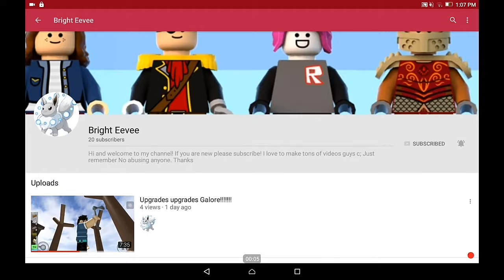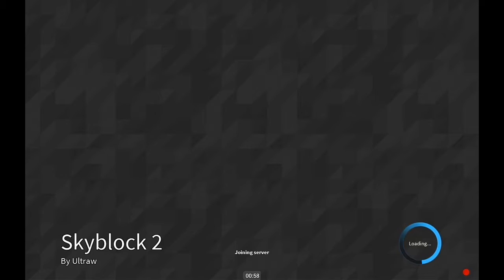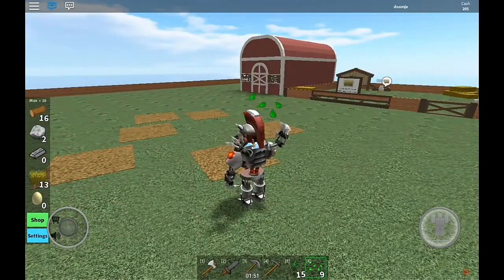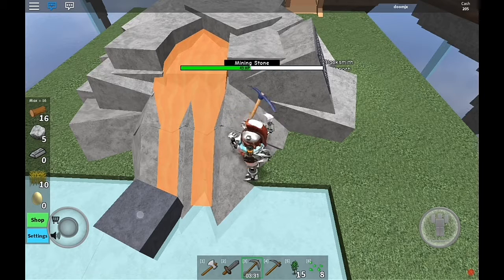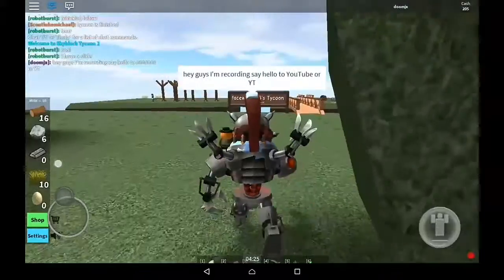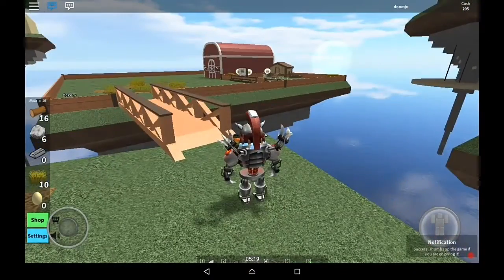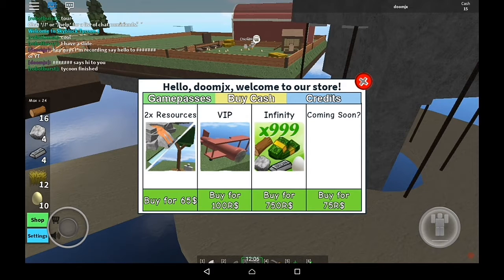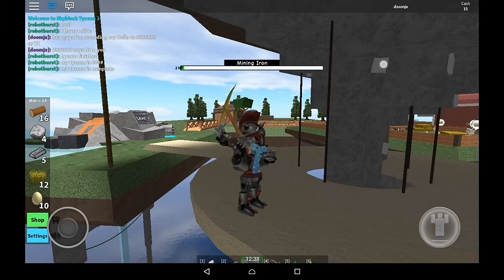Roblox sky Block episode 1 shout out time